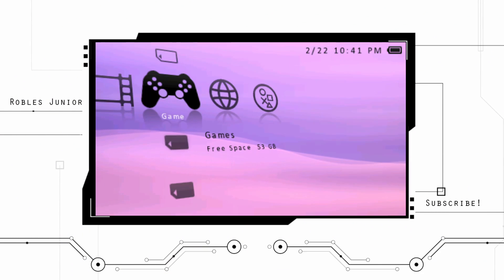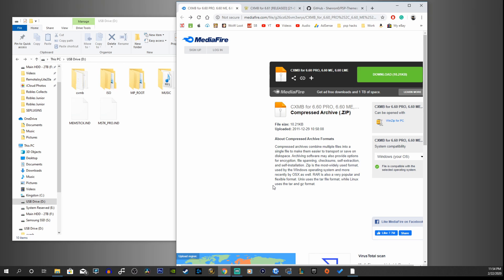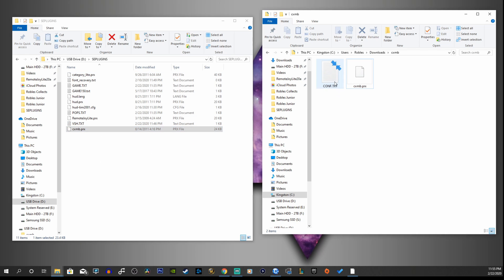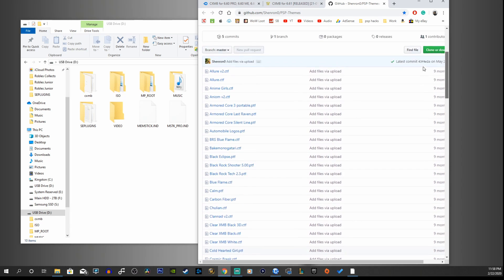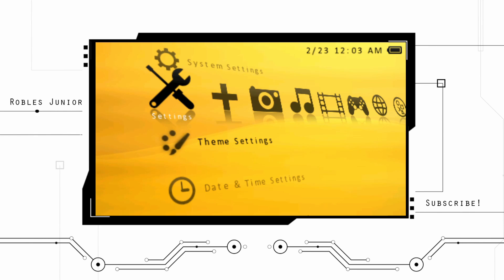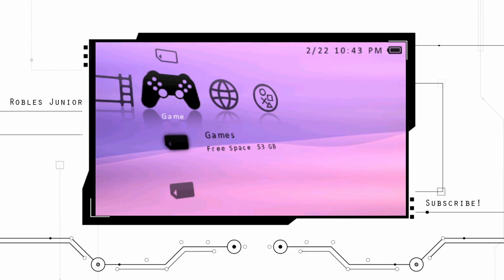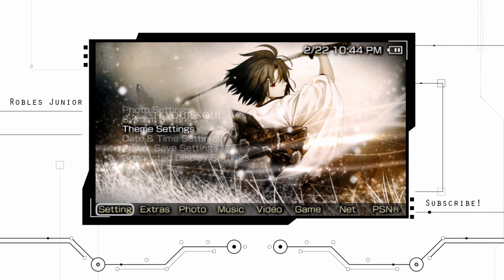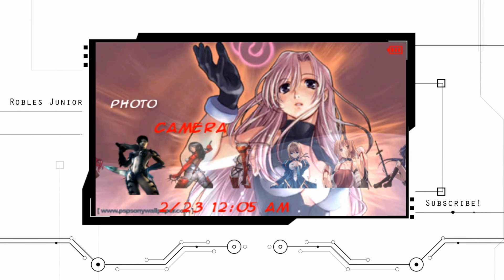PSP Hacks: How To Install CXMB Custom Themes Plugin | Tutorial 2020 Edition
~ Help The Channel Grow! ~

1. You can donate to my PayPal any amount your heart desires.